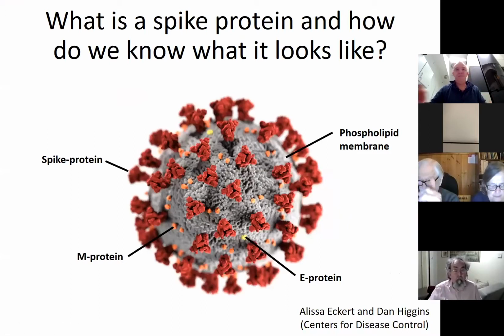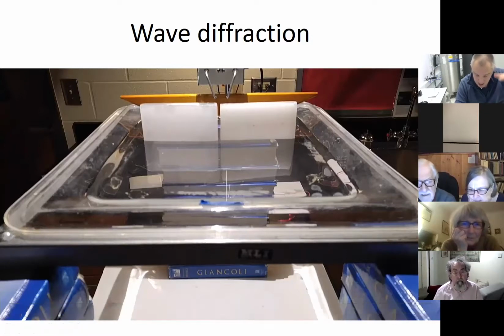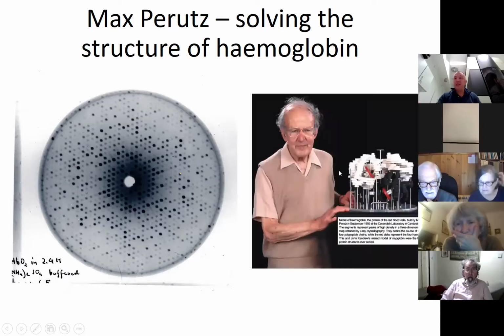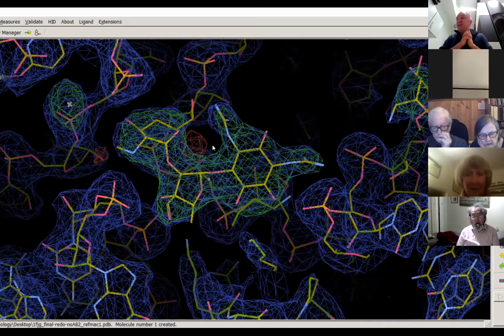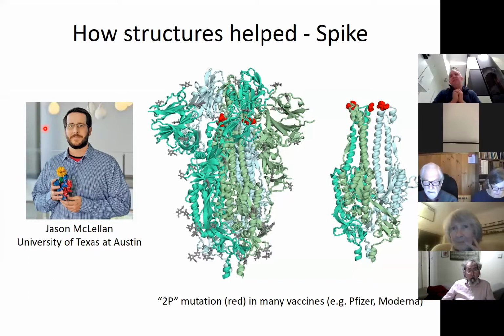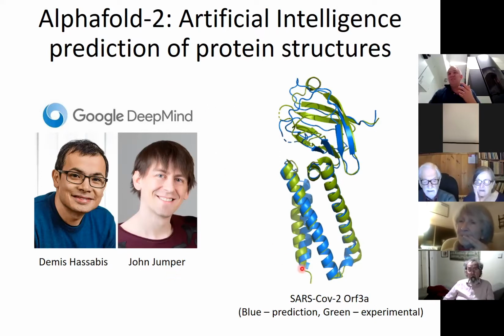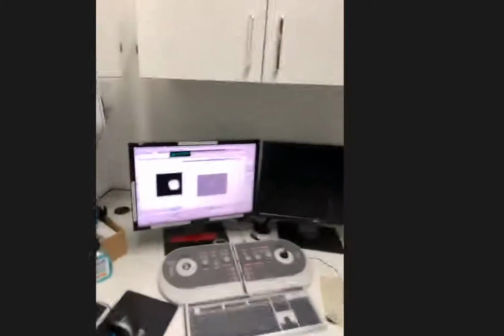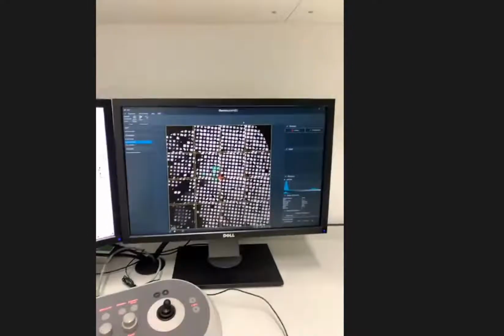What is a spike protein and how do we know what It looks like - Andrew Carter - Feb 2022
You have probably seen many illustrations of coronaviruses covered in
spike proteins in the last two years. Andrew will outline the story behind
the methods used to understand what “spike” and other proteins look
like, how they work and how that is useful for research and practical applications.  This talk was presented  "live"  from the Medical Research Council (MRC) Laboratory of Molecular
Biology, Cambridge. An institute that perhaps has done more than any other to develop these approaches.